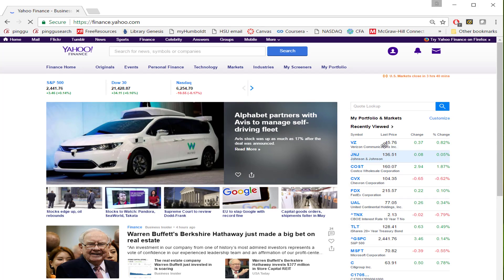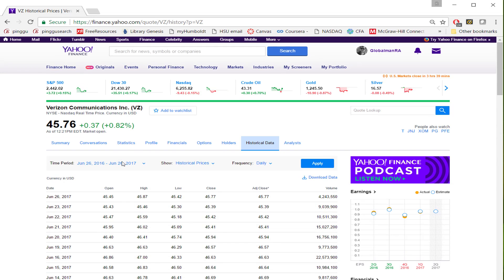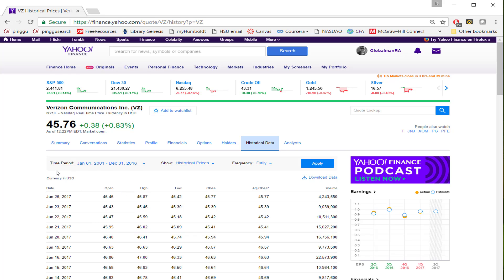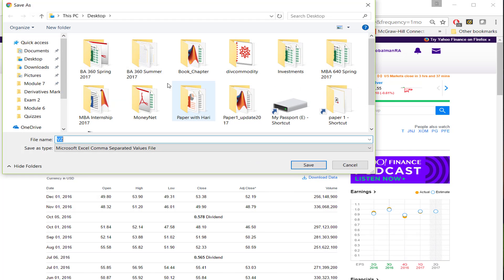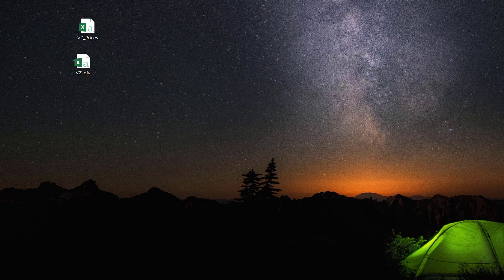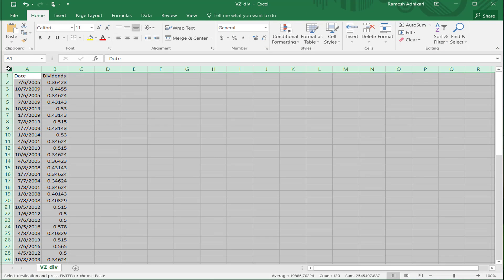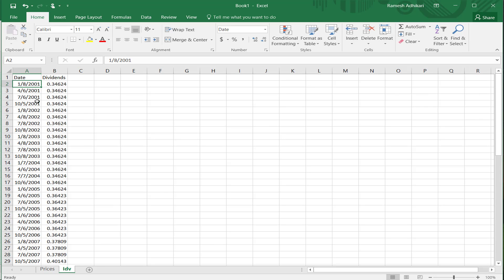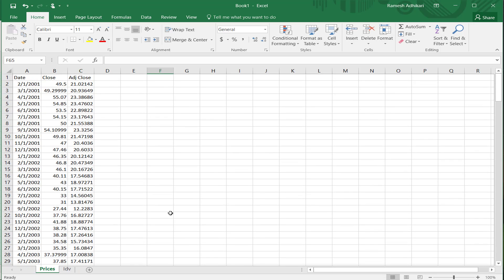How to Download Historical Stock Price and Dividend from Yahoo Finance